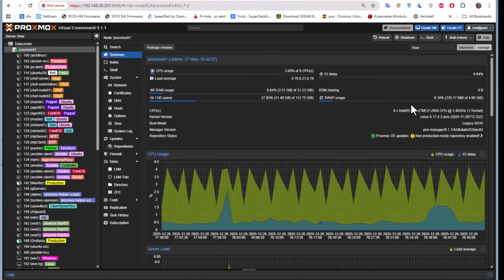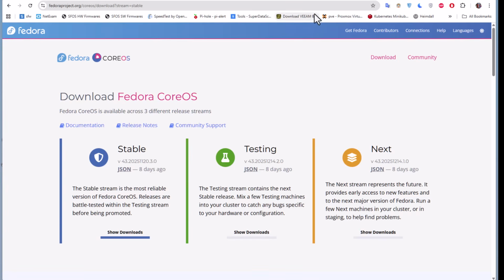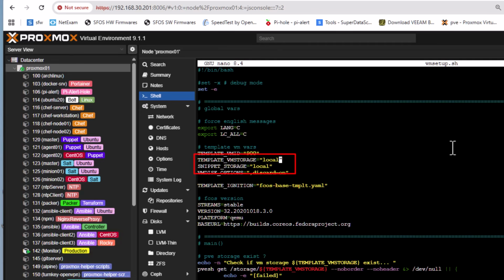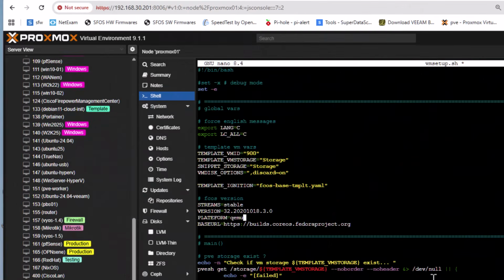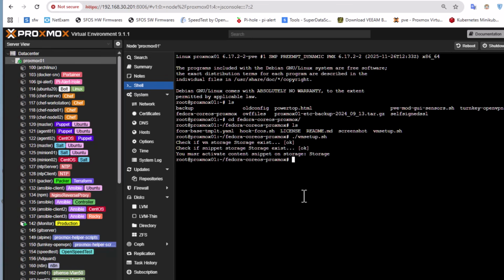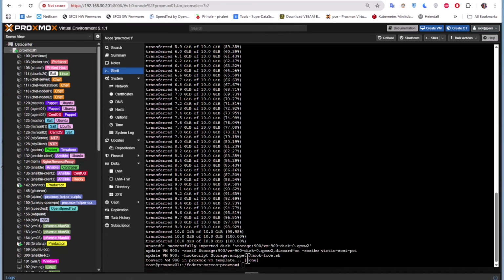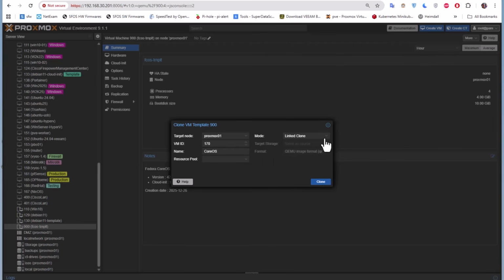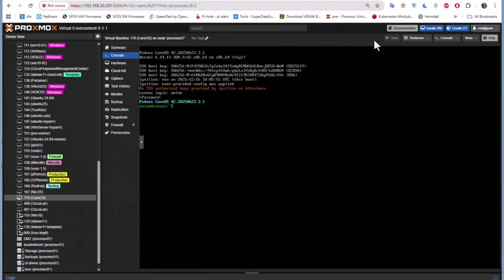Proxmox Containers with Fedora CoreOS Install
🚀 Learn how to install Fedora CoreOS on Proxmox VE step by step!
In this video, we explain what Fedora CoreOS is, why it’s different from traditional Linux distributions, and why Proxmox is an excellent platform to run it on.

🔹 What is Fedora CoreOS?

Fedora CoreOS (FCOS) is a container-focused, immutable Linux operating system designed for modern cloud-native workloads. It combines:

Fedora Linux

OSTree for atomic updates

systemd

Podman / containers-first approach

Fedora CoreOS is built for automation, reliability, and scalability, making it ideal for Kubernetes, container orchestration, and DevOps environments.

🔹 Why install Fedora CoreOS on Proxmox?

Running Fedora CoreOS on Proxmox VE gives you the best of both worlds:

🖥️ Enterprise-grade virtualization

🔄 Immutable OS with automatic updates

📦 Perfect base for Kubernetes, K3s, OpenShift, or container workloads

⚡ Fast deployment using Ignition configs

🔐 Improved security and reduced configuration drift

Proxmox allows you to manage Fedora CoreOS VMs easily while benefiting from snapshots, backups, HA, and resource control.

🔹 What you’ll learn in this video:

✅ Fedora CoreOS overview and use cases
✅ Differences between Fedora CoreOS, Fedora Server, and RHEL CoreOS
✅ Preparing Fedora CoreOS for Proxmox
✅ Importing the image and creating the VM
✅ First boot and configuration

Proxmox administrators

Kubernetes and container enthusiasts

Homelab builders

Anyone exploring immutable Linux OSes

📌 If you’re building modern infrastructure, Fedora CoreOS on Proxmox is a powerful and future-proof choice.